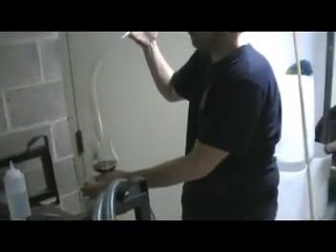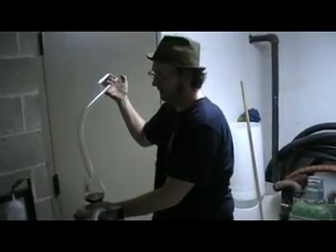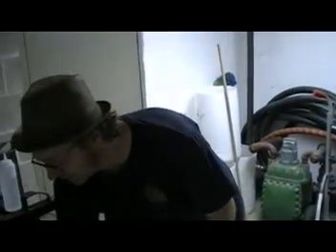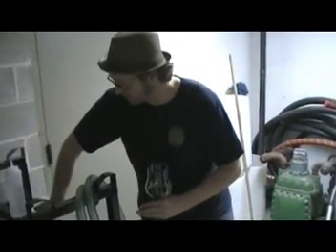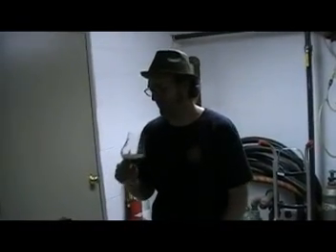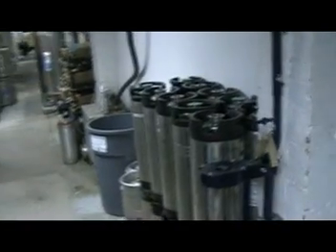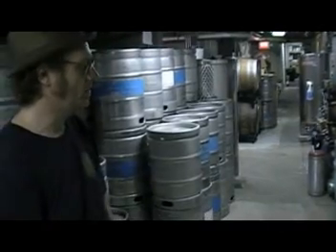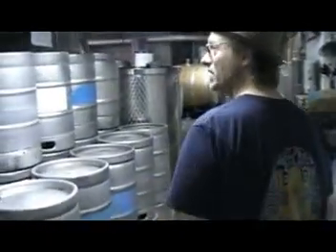Bullfrog Brewery Tour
Join BrewLocal for a cellar tour of Bullfrog Brewery with headbrewer Terry Hawbaker.

Head over to brewlocal.blogspot.com for further content from our brew day at Bullfrog.